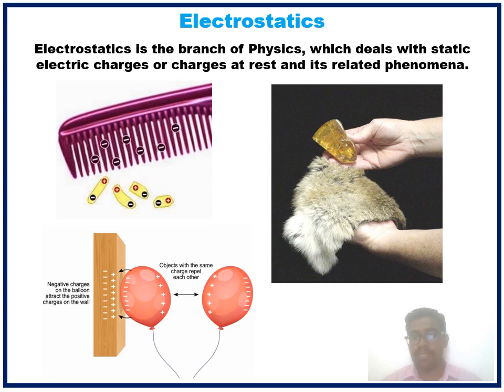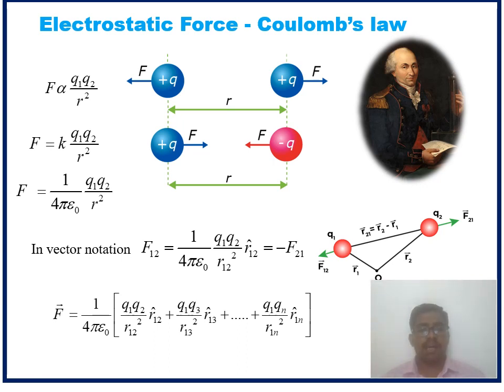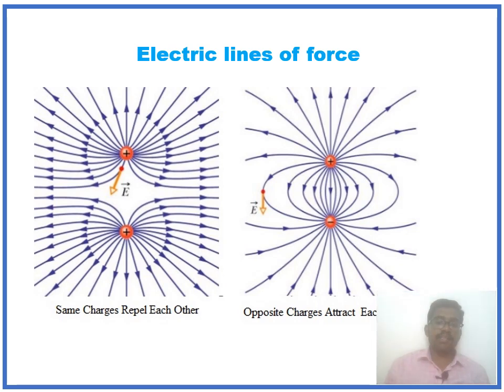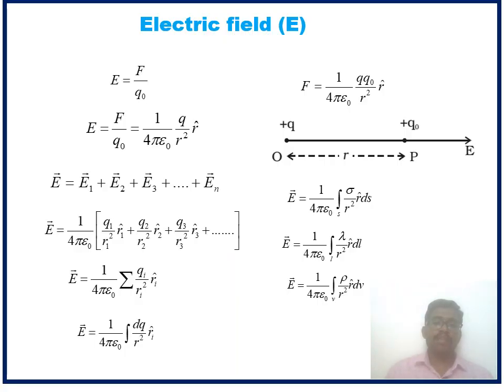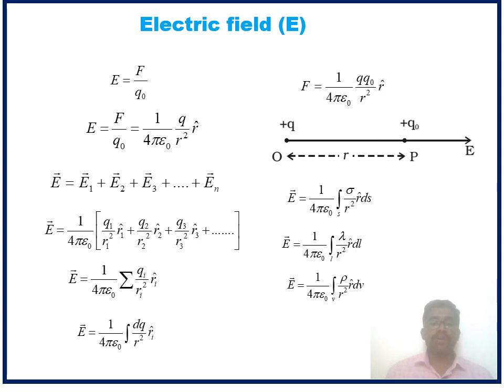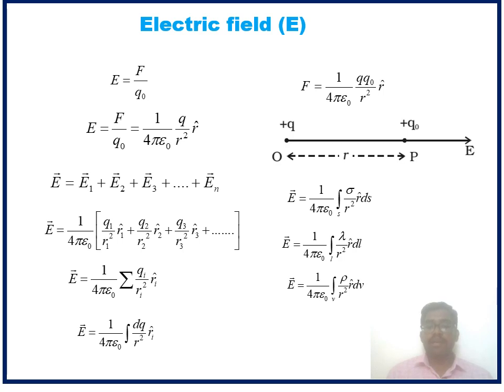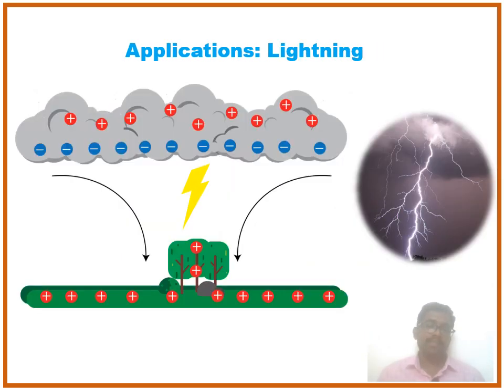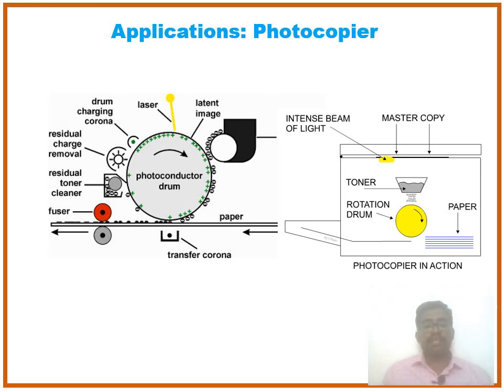Electrostatics- Force & Field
In this video, we explore the intriguing world of static electricity, electric charges, and their interactions. Perfect for students,  to know about electrostatics, from fundamental principles to  applications.